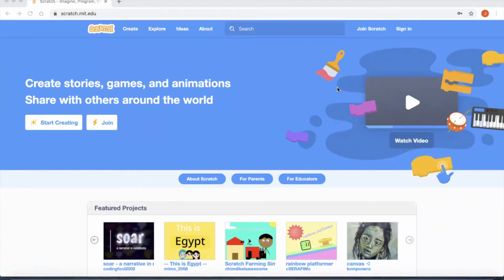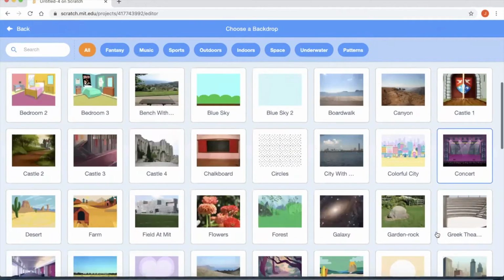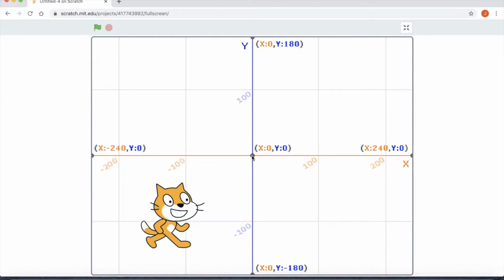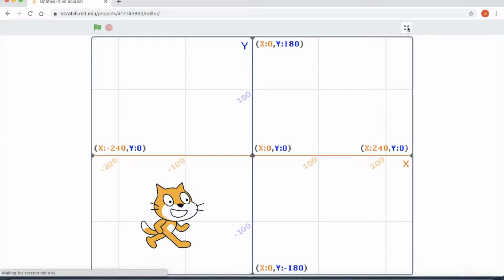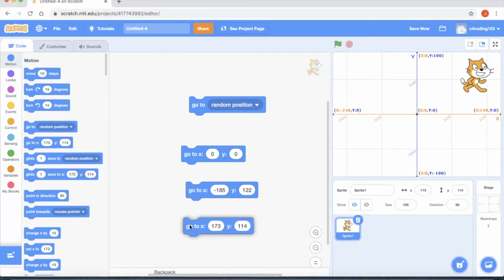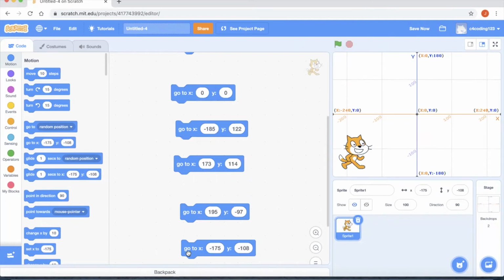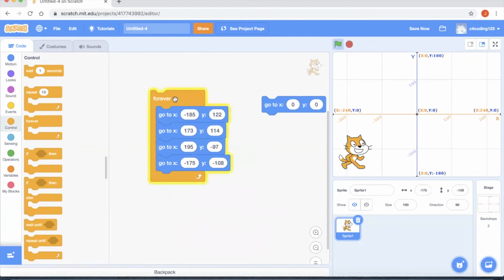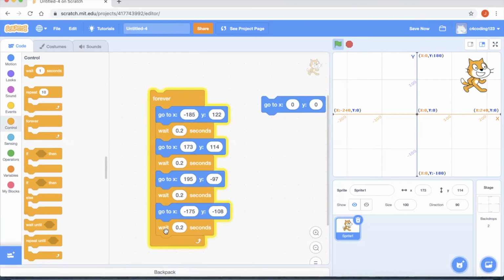Scratch Tutorials 1.2 : Cat's walk accross the x-y grid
Hi Everyone,

In this video I have explained the concept of 2D coordinates and how to move the cat accross the x-y grid.

If you like the video please click the thumbs up and share your feedback in the comment section below.

Thank you. Happy coding..!!